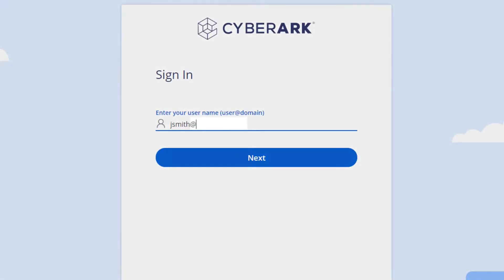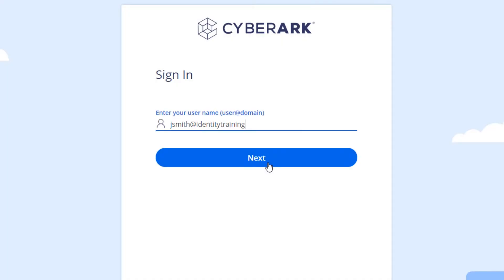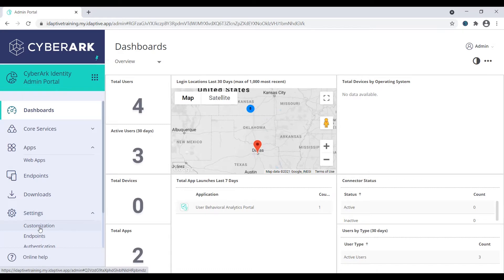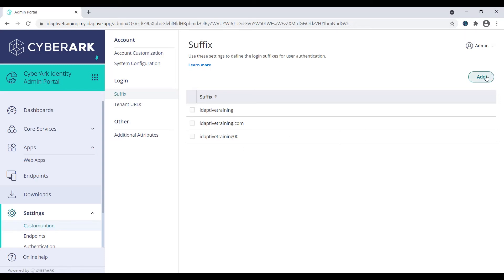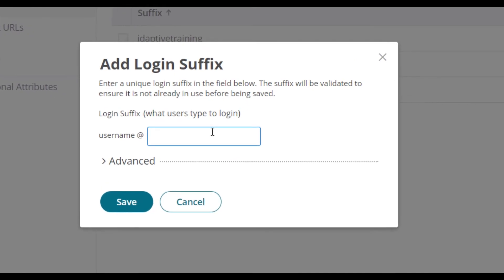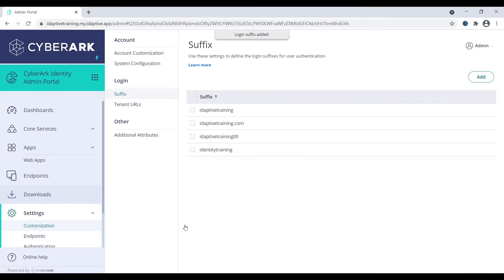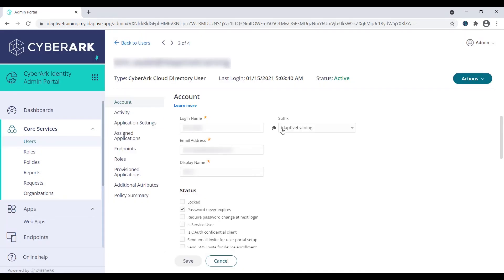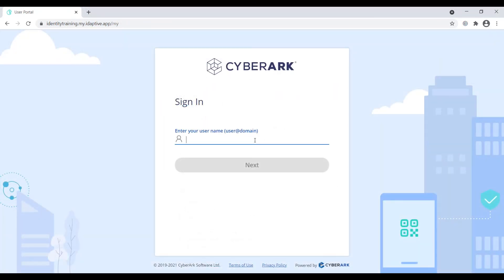How to Add an Additional Login Suffix - CyberArk Identity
We'll show you how to add an additional login suffix, the part of the username that appears after the @ symbol. You may want to customize it to make a smoother login experience for your users, such as matching your company domain.

Learn more about how you can advance your skills and knowledge to get the most out of your CyberArk solution